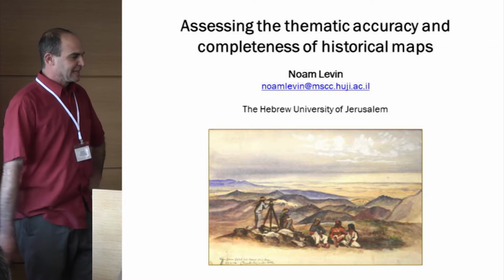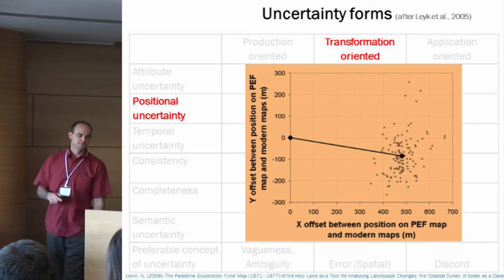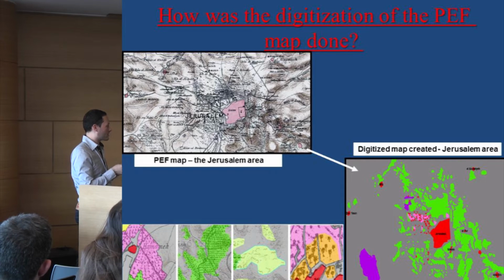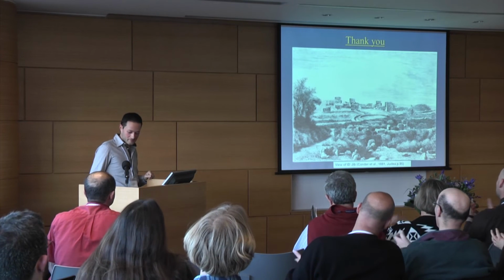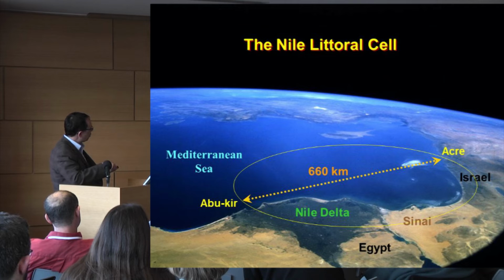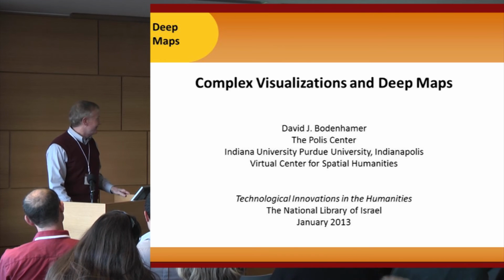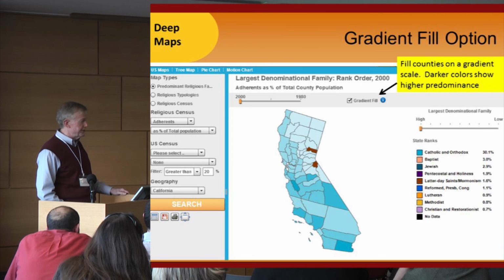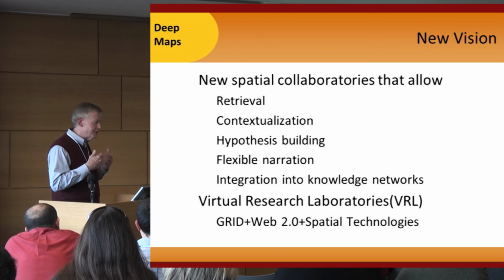Historical GIS for reconstructing the past -- 3rd Session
Historical HGIS for reconstructing the past -- 3rd Session
Technological Innovations in the Humanities -- The National Library of Israel
16-17 January, 2013
Historical Geographic Information
Systems (HGIS) for reconstructing the past

3rd Session -- Historical GIS -- map completeness and accuracy
Chair: Ian Gregory
Assessing the thematic accuracy and
completeness of historical maps (Noam Levin, HUJI)
Reconstructing Palestine's land-cover from the
PEF (1880) map (Gad Schaffer, HUJI)
Using historical nautical charts, maps and aerial
photos, for studying coastal morphology processes in Israel
(Dov Zviely, Haifa)